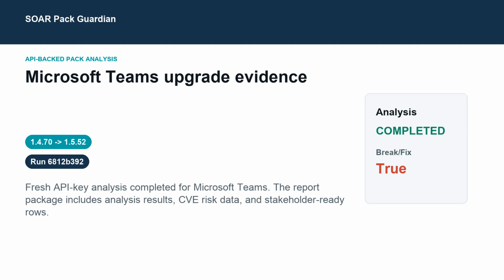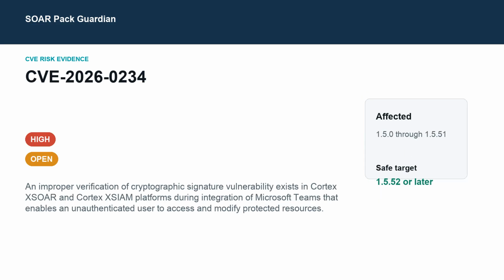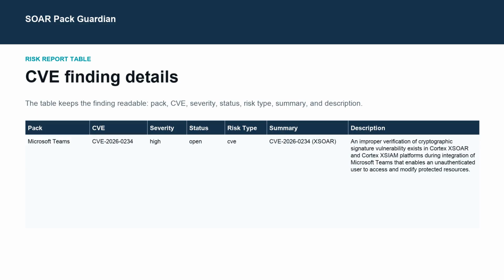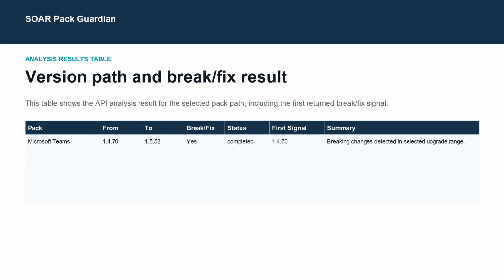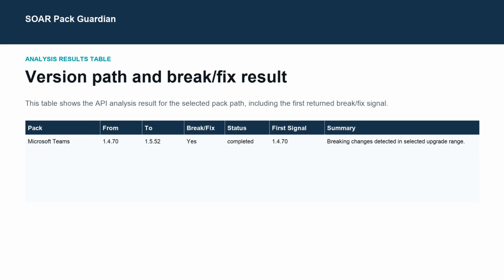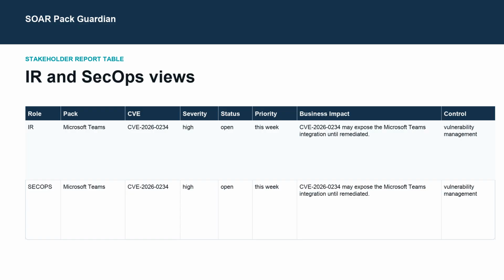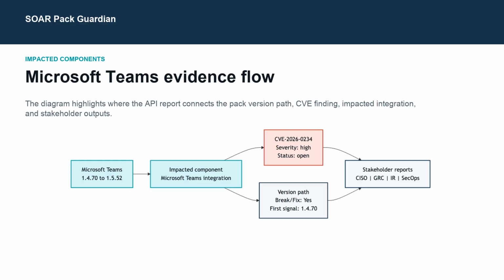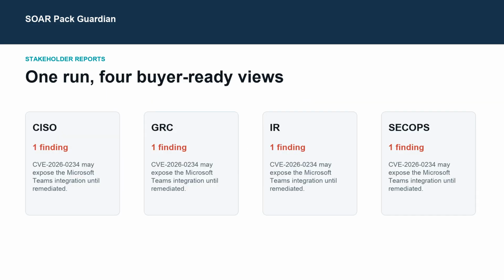Microsoft Teams CVE-2026-0234: API-Backed SOAR Pack Risk Report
This video shows an API-backed SOAR Pack Guardian analysis for the Microsoft Teams Marketplace pack, reviewing the version path from 1.4.70 to 1.5.52.

The report surfaces CVE-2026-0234 risk evidence, with affected versions documented as 1.5.0 through 1.5.51 and 1.5.52 or later as the safe target.

For XSOAR/XSIAM teams, the operational question is not only whether a CVE exists. It is whether the team can prove the installed pack version, review the upgrade path, see impacted components, and share stakeholder-ready reporting for CISO, GRC, incident response, and SecOps.